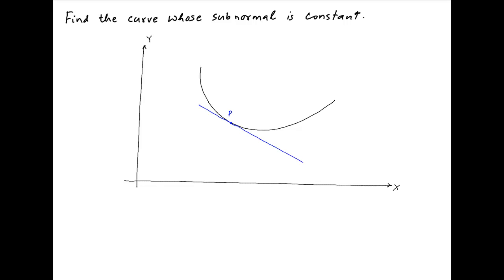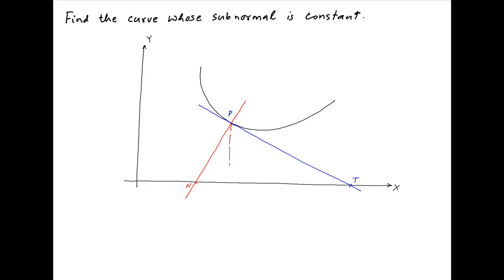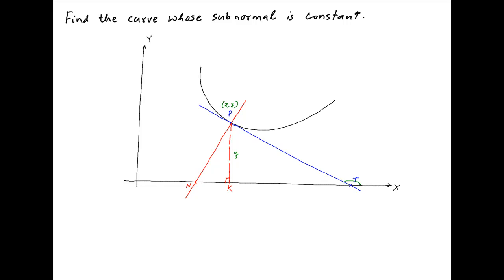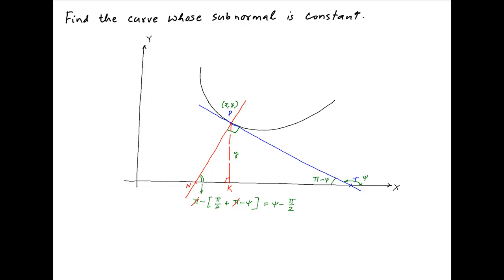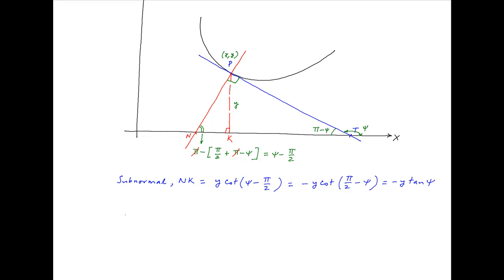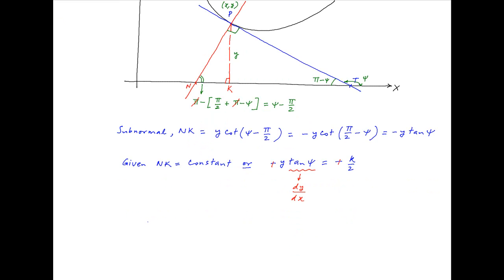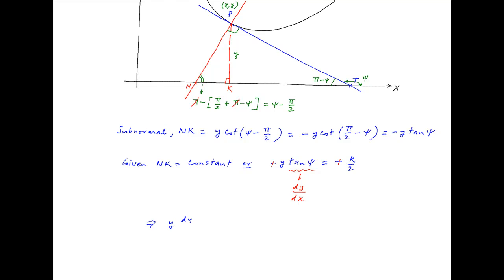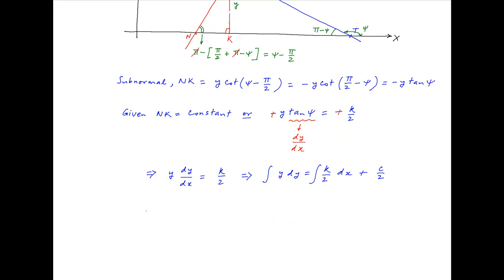Find the curve whose subnormal is constant.